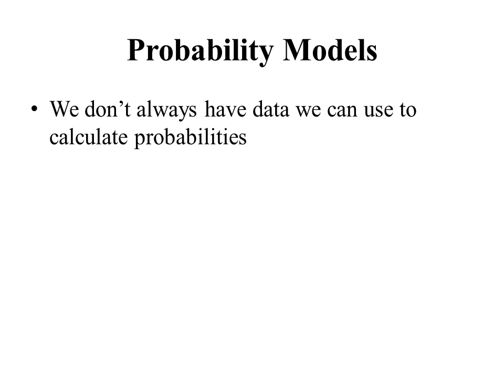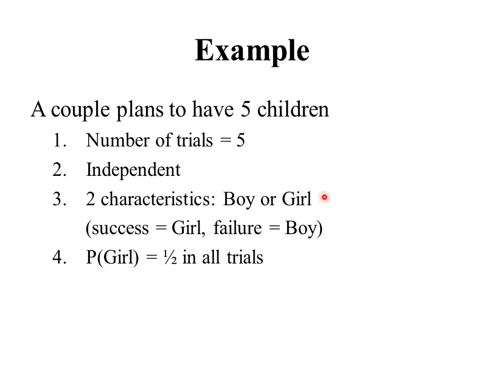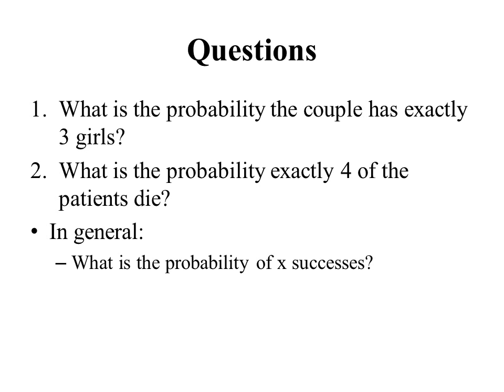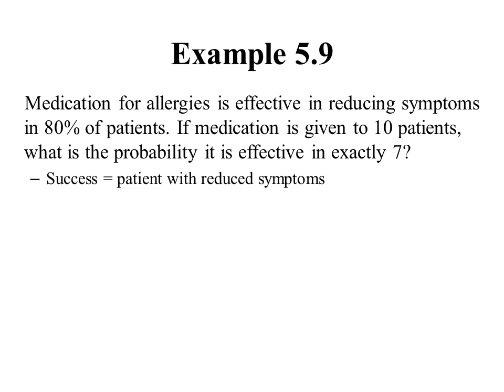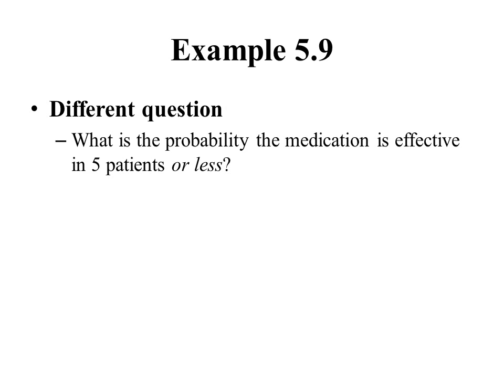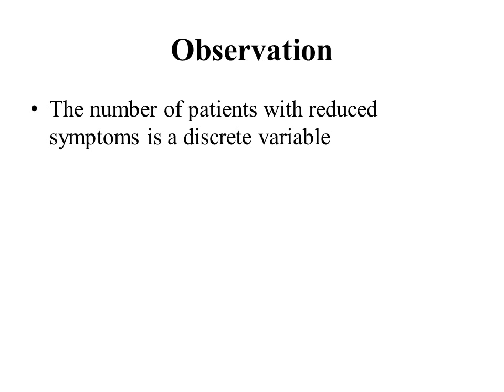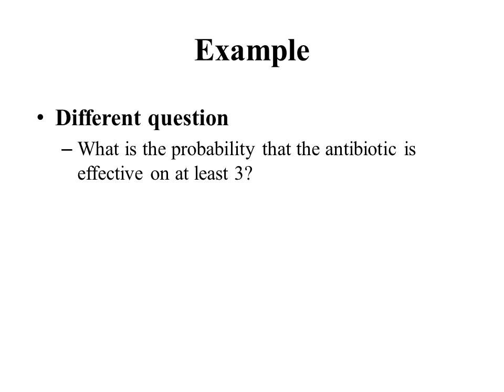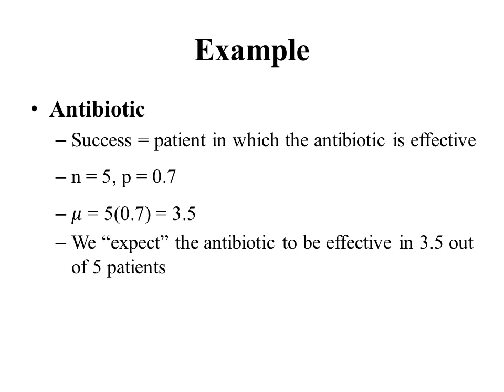Chapter 5c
Chapter 5c lesson for MPH 505 Biostatistics